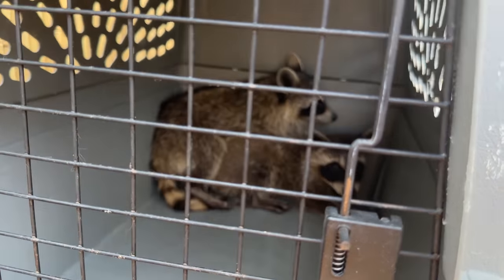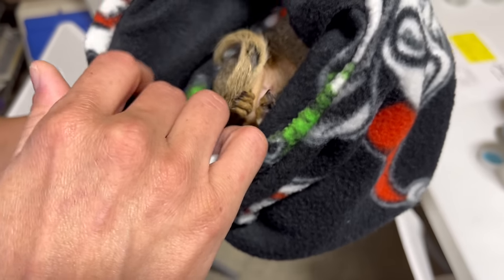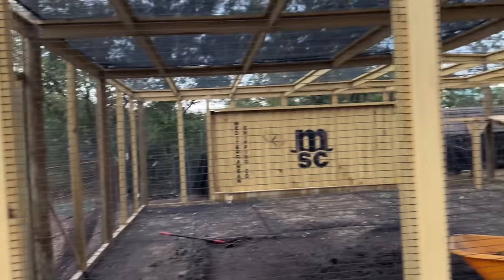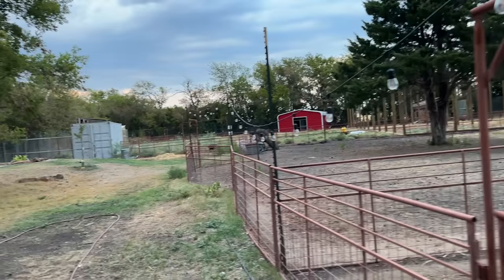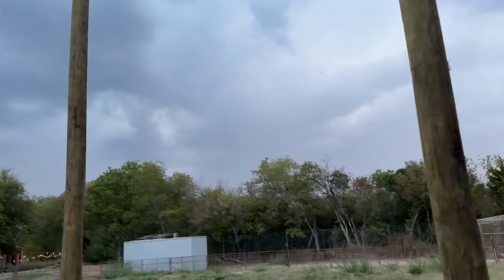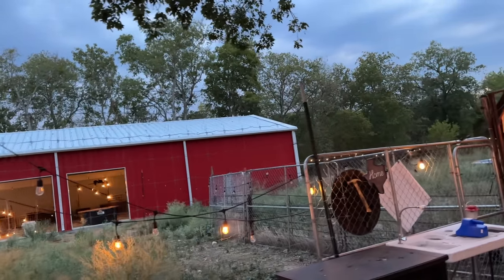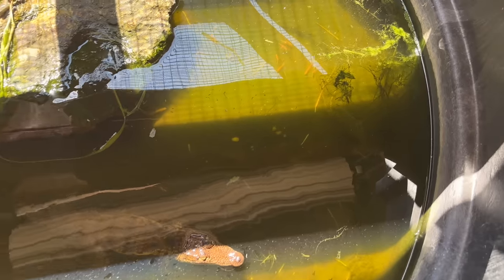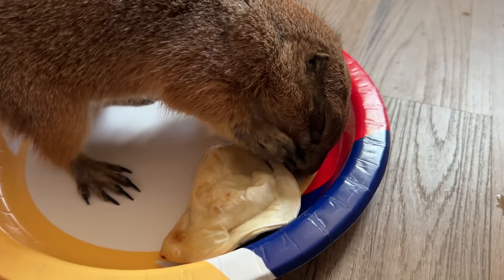I Fed a Crocodile to My Ostrich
Ok!!! Time to eat all my animals!!!

We Finally Have DRIPPY Merch Again! (For a limited time)

IM NOT CRINGE FOR USING HASHTAGS YOURE CRINGE!